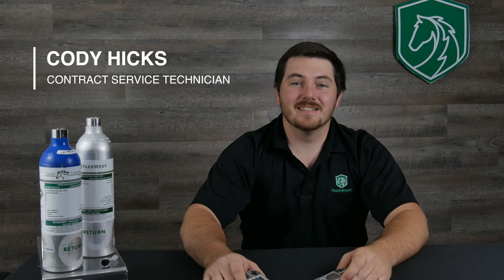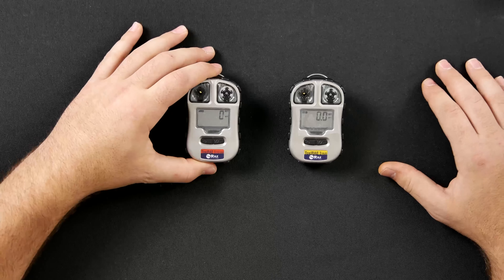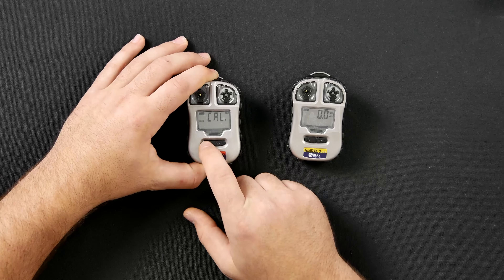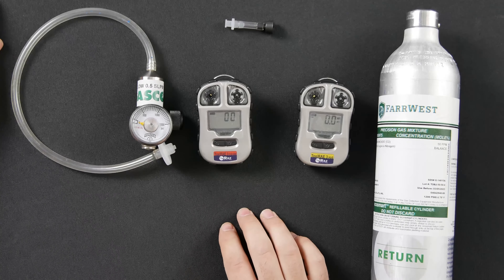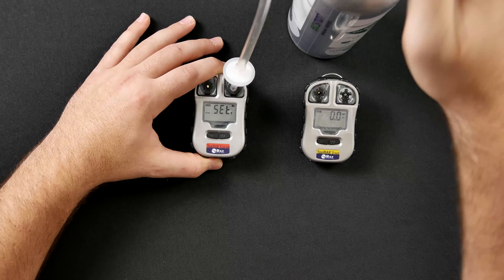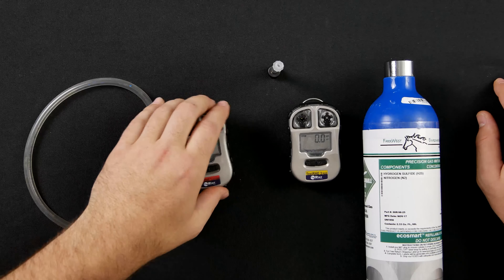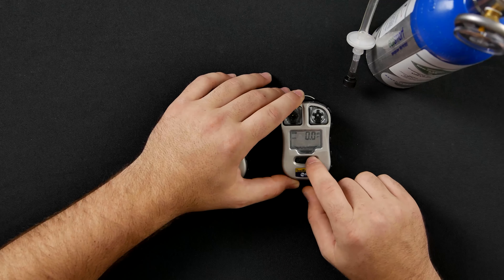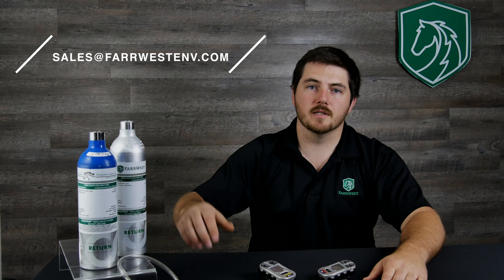FarrWest HOW TO | Rae Systems ToxiRAE3 Fresh Air and Span Calibration | Gas Detection: Episode 4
In this video, we demonstrate the process of a fresh-air and span calibration with the Rae Systems by Honeywell ToxiRAE3 carbon monoxide (CO) and hydrogen sulfide (H2S) monitors. The most common failure in sensors is performance degradation caused by exposure to certain poisons. It is essential that monitors should be checked regularly and re-calibrated as necessary.

ABOUT THE TOXIRAE3
BENEFITS: The ToxiRAE3 is a portable single-gas monitor that is designed to protect workers and deliver worksite CO and H2S personal detection compliance. With its water and dust-resistant housing and three-alarm capability, it’s a valuable tool for ensuring workers are aware of the presence of CO or H2S.
KEY FEATURES: Large, easy-to-read display. Event logging of up to 10 events. Simple to operate. Water- and dust-resistant(IP-67).
APPLICATIONS: Emergency Response. Exploration. Fracking.  Hazmat Response. Plant Shutdown & Turn-Around. Residential Calls. Worker Exposure.